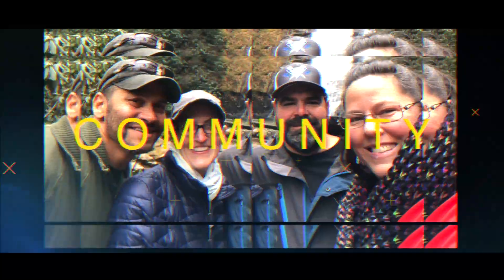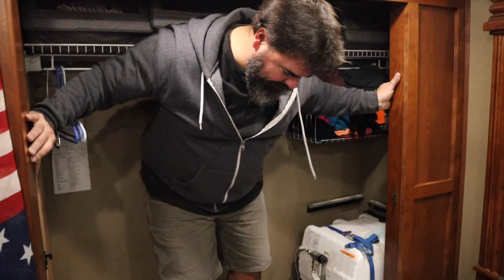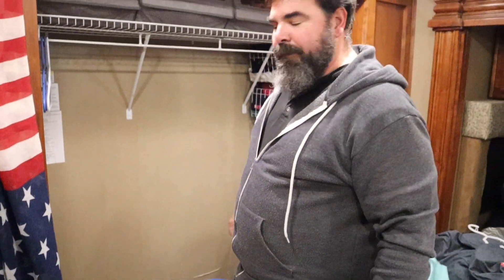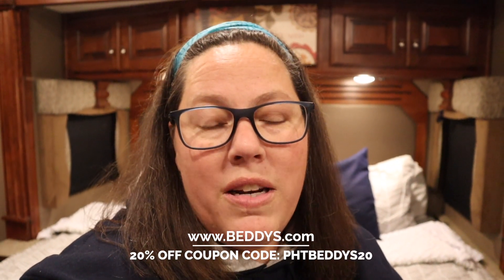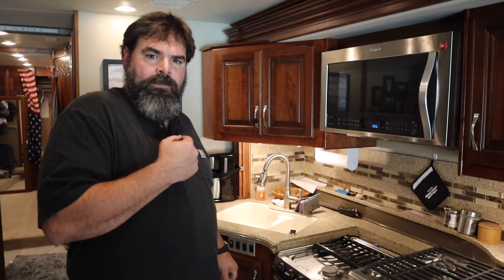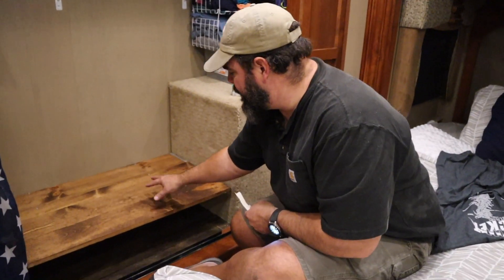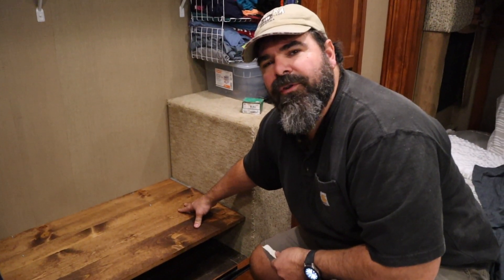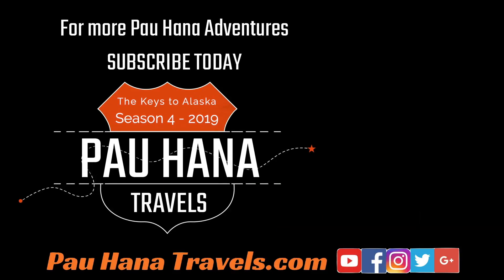RVing to Alaska: Preparing the RV for Alaska Camping - Upgrades & Modifications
With only a few weeks before our planned departure for Alaska we make some modifications and upgrades that will make life on the road a little easier. These include an upgraded Dometic stove top, our new Beddy's bedding system, a new stereo head unit with RV GPS navigation included in it as well as a few maintenance projects that were necessary from our winter in the Southeast.

Canon EOS Mirrorless M50
Canon G7X Mark II
GoPro Hero 6 Black

2016 Fleetwood Discover 37R (REV Group)
Length: 38'8"
Slides: 4
Tank Capacity: Fresh water 100 / Grey tank 75 / Black tank 50
Engine: Cummins ISL9 380 HP
Fuel: Diesel
Fuel Capacity: 100 gallons
MPG: 7.5-9 mpg depending on terrain and altitude.
Chassis: Freightliner XCM
Gross Dry Weight: 33400 lbs

Solar System: (12) 200w HighTec Solar Panels. (10) 24v Lithium batteries by Battle Born Batteries totaling 500 usable amp hours. Inverters, Solar Controller and DC/DC Converter by Victron Energy.
Installed by Gary Quimby as a DIY project.